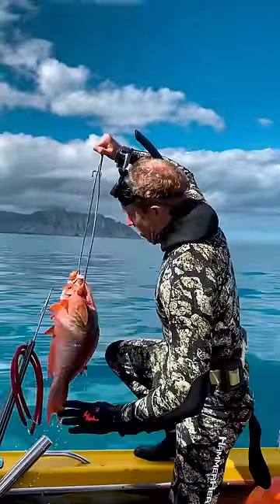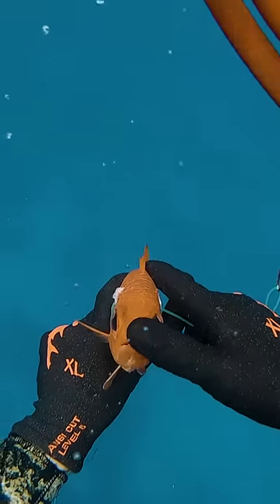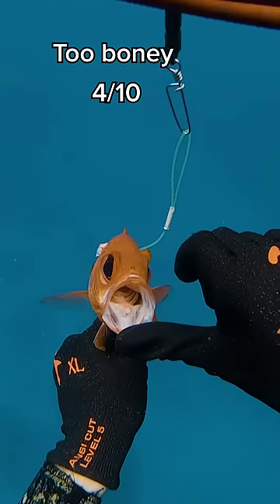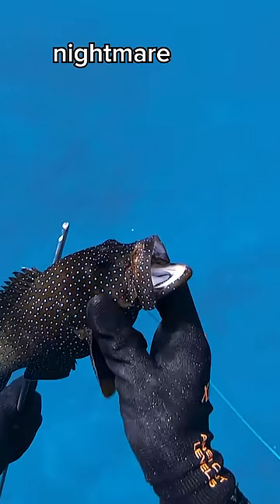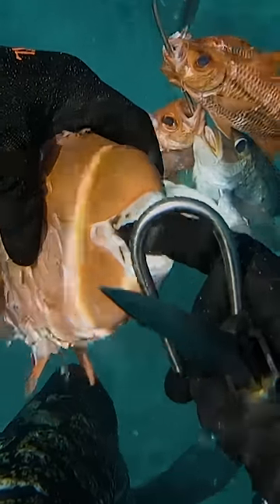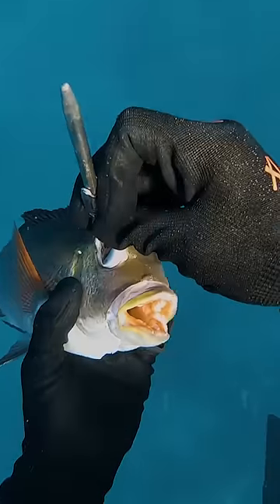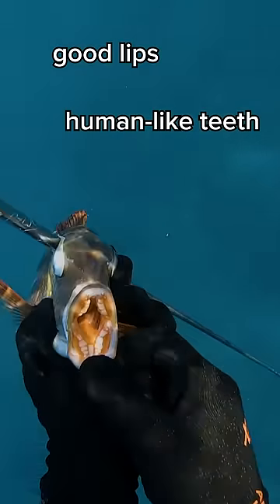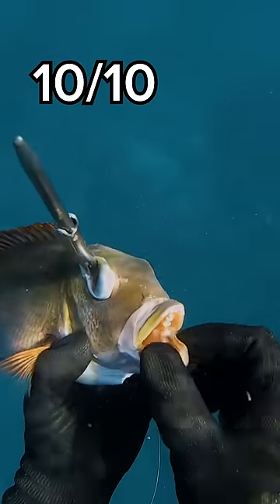I rate fish